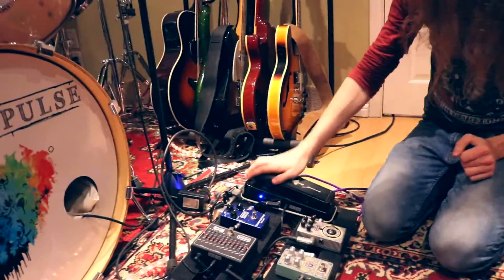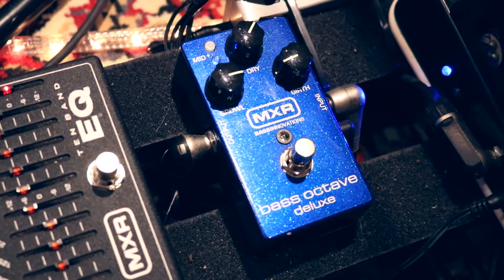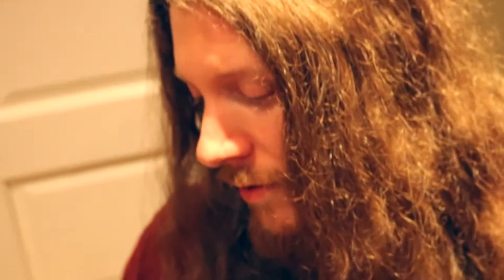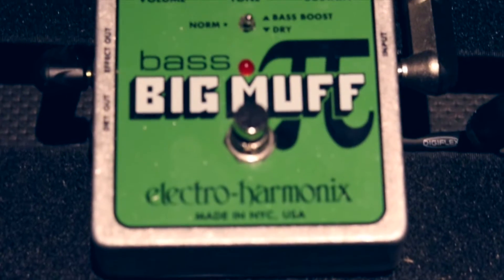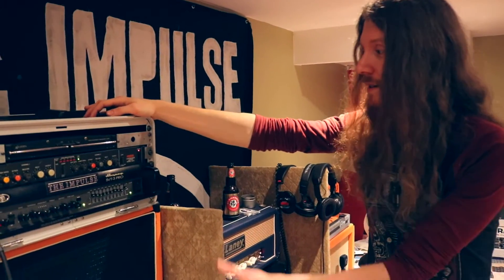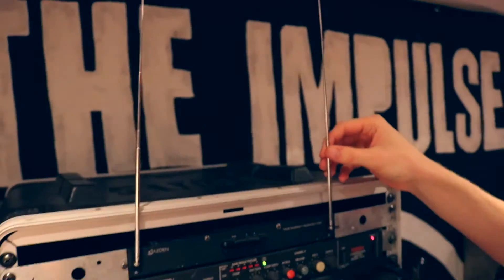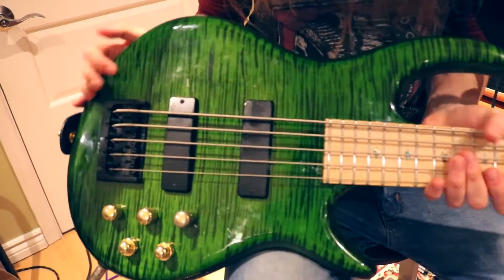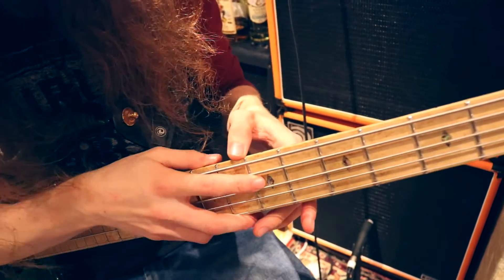Why You Should Be A Bass Player (Rig Rundown)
This is Kevin showing you his current bass setup with The Impulse.HIS GEAR:
MXR eq
Dunlop Wah
Digitech Reverb
MXR Chorus Bass Octave
EH Bass BigMuff
Korg Pitchblack
MAIN CAMERA
WIDE LENS